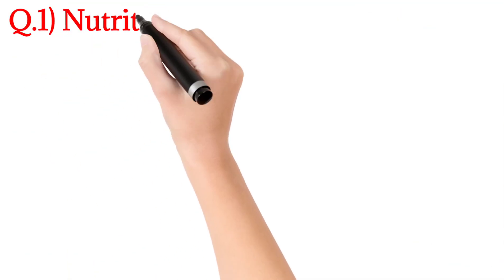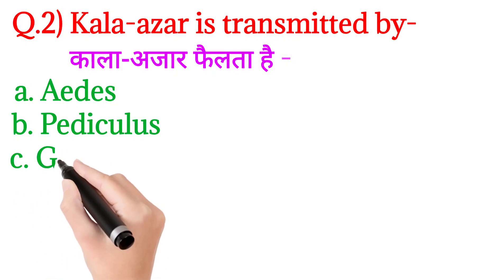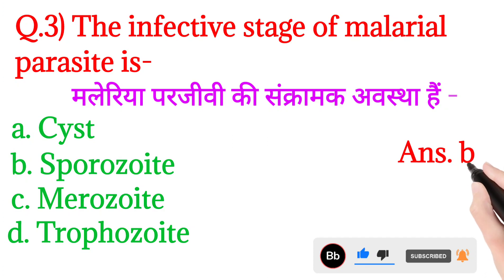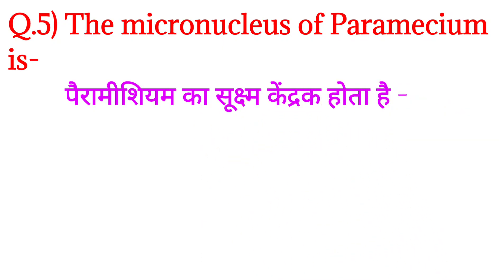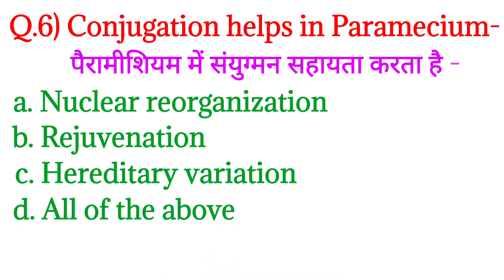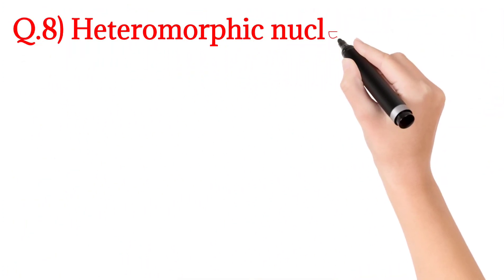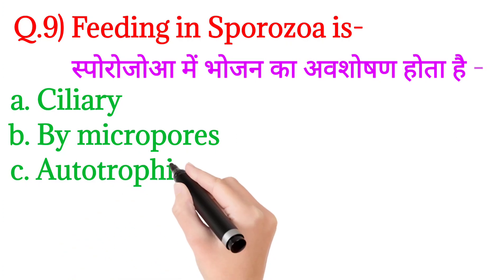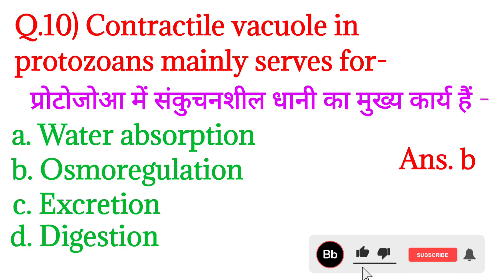Phylum- Protozoa | प्रोटोजोआ | Protozoa Diseases.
protozoa classification,
phylum protozoa,
protozoa in hindi,
features of protozoa,
protozoa kya hota hai,
protozoa bsc 1st year,
protozoa general characteristics,
structure of protozoa,
protozoa se hone wale rog,
protozoa class 11 biology,
classification of protozoa,
protozoa mcq,
protozoa adalah,
what is protozoa,
what are protozoa,
protozoa diagram,
protozoa disease,
protozoa cultures,
how do protozoa move,
protozoa structure,
protozoa treatment